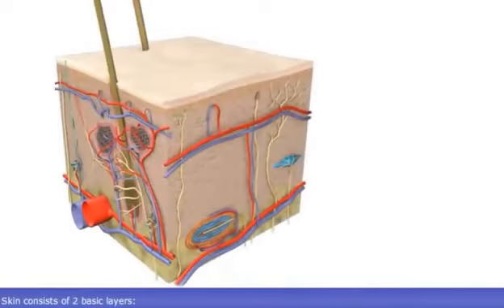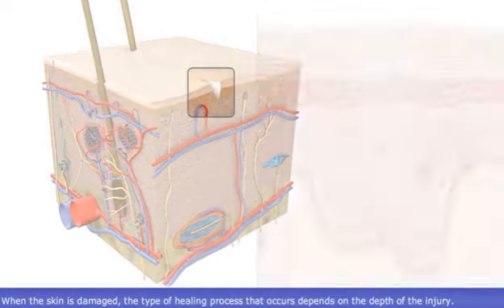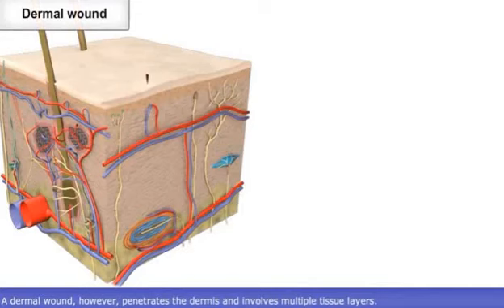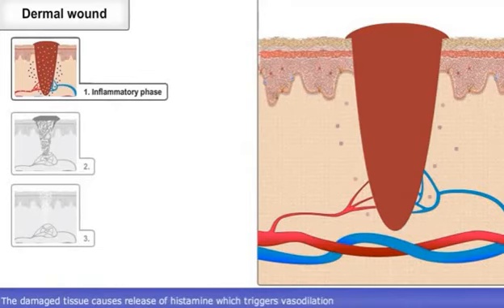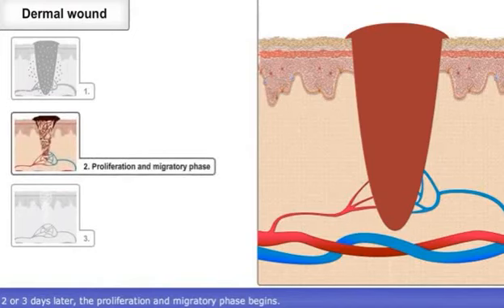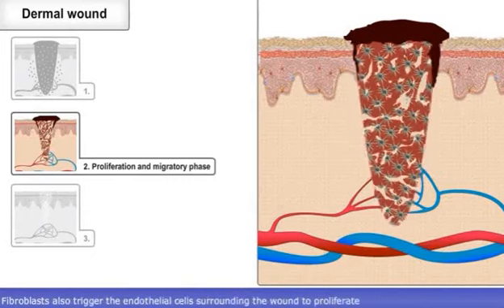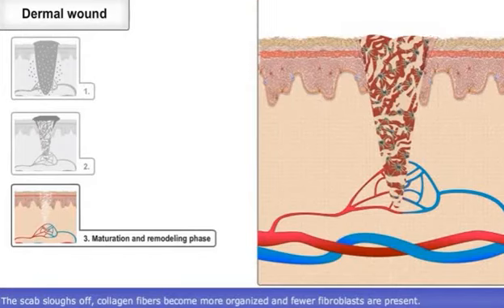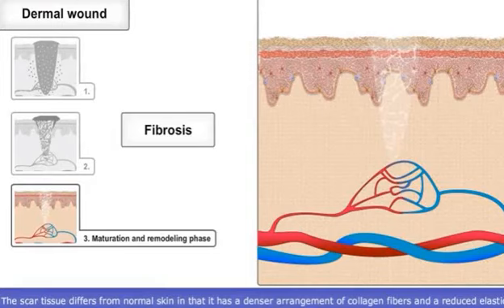Skin Wound Healing Process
How Wounds Heal
Step 1: Stopping the bleeding (hemostasis) When your skin is cut, scraped, or punctured, you usually start to bleed. ...
Step 2: Inflammation. ...
Step 3: Growth and rebuilding. ...
Step 4: Strengthening.
What are the 5 stages of wound healing?
In adult humans, optimal wound healing involves the following the events: (1) rapid hemostasis; (2) appropriate inflammation; (3) mesenchymal cell differentiation, proliferation, and migration to the wound site; (4) suitable angiogenesis; (5) prompt re-epithelialization (re-growth of epithelial tissue over the wound ...
How do you make a skin wound heal faster?
Wounds heal faster if they are kept warm. Try to be quick when changing dressings. Exposing a wound to the open air can drop its temperature and may slow healing for a few hours. Don't use antiseptic creams, washes or sprays on a chronic wound.
Do wounds heal faster, covered or uncovered?
Wounds need to be covered so that they can heal properly. When a wound is left uncovered, the new surface cells that are being created can easily dry out. When these important cells dry out, it tends to slow down the healing process. A wound should be covered using a clean bandage.